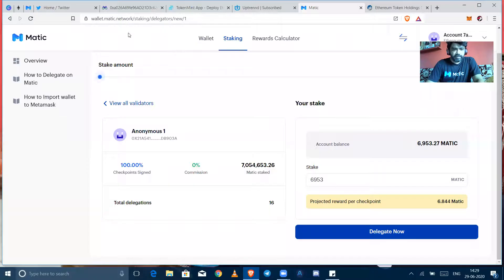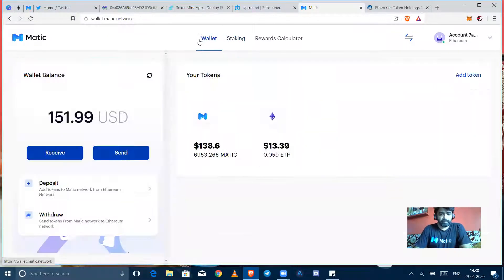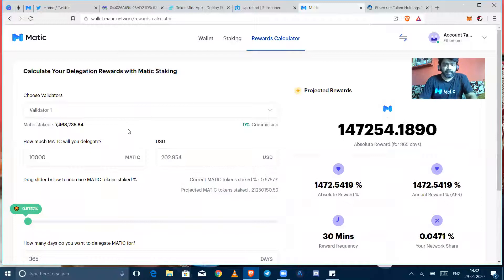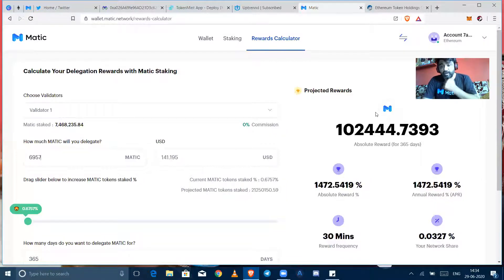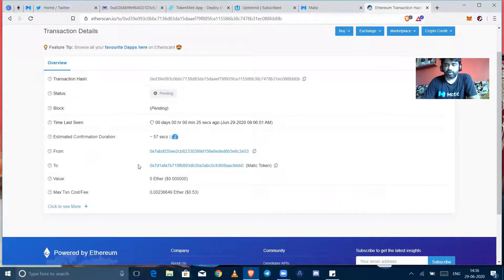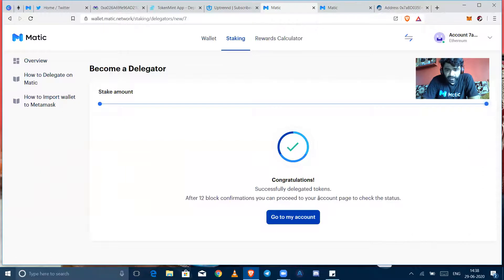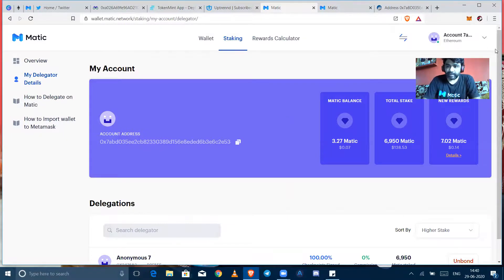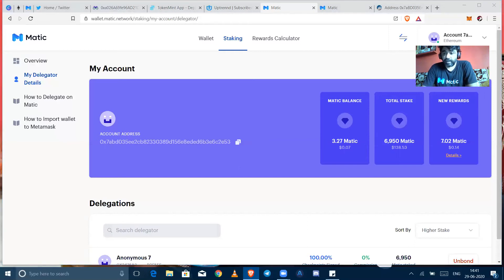Learn how to stake your Matic tokens with delegation on mainnet live now with Rewards Calculator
Hello friends. In this video you will learn how to delegate your Matic tokens for staking. Also have a glimpse at the rewards calculator.

Metamask plugin must be installed in brave browser or Google Chrome Browser.

You need to have enough Ethereum Balance to pay the gas fees for the transactions.